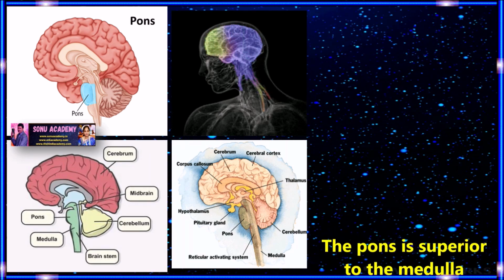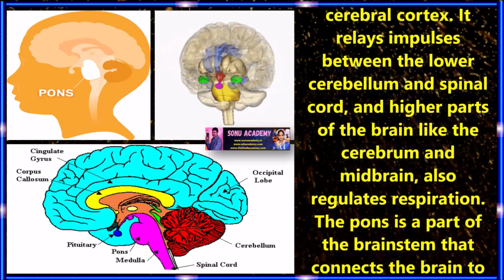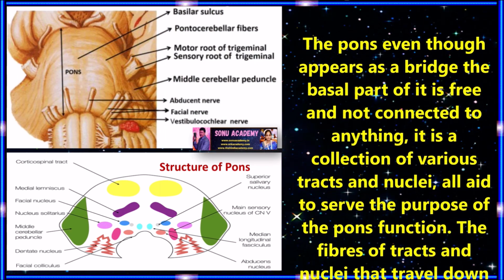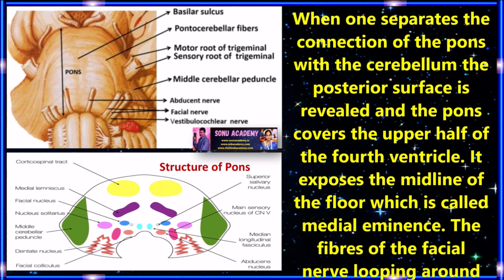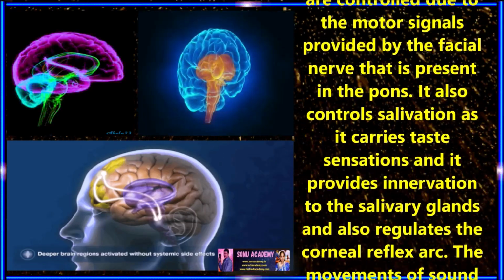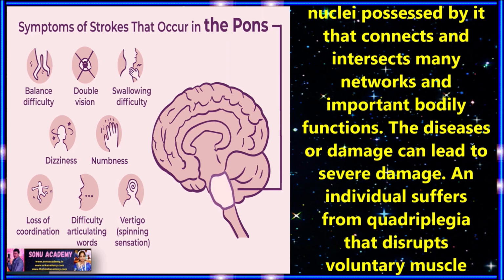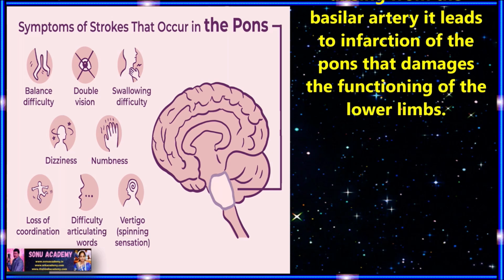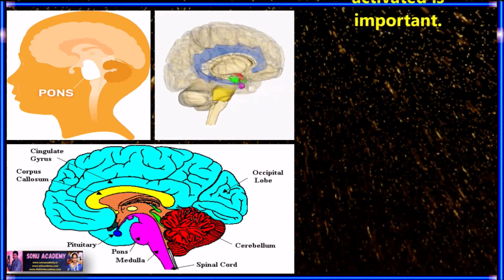Pons Parts and their Function | CHAPTER-7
The nervous system is composed of specialized tissues, called nervous tissue. The nerve cell or neuron is the functional unit of the nervous system.